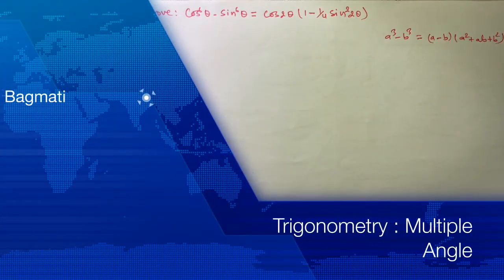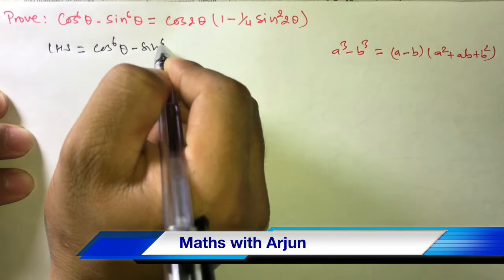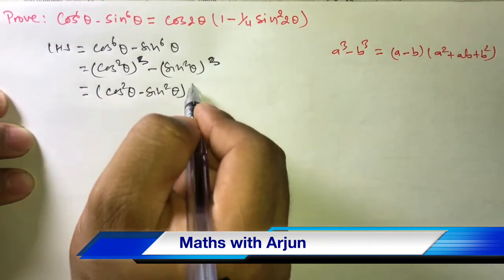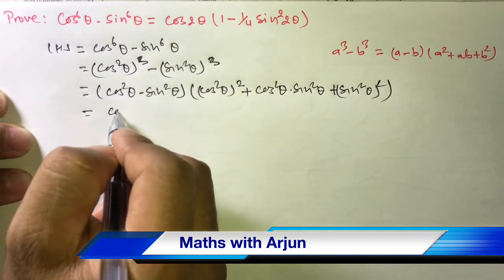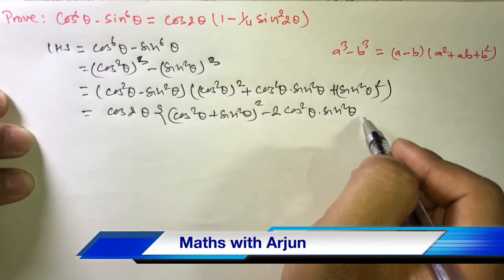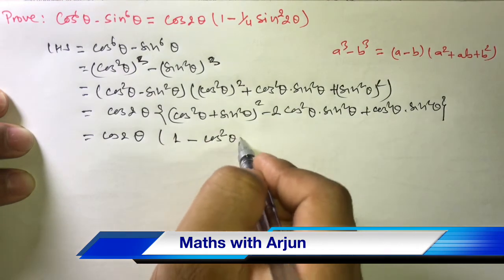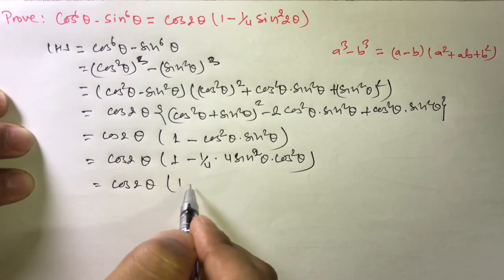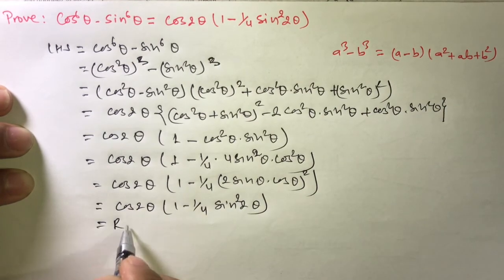Prove: cos^6 θ- sin^6 θ= cos2θ(1- 1/4 sin^2 2θ)